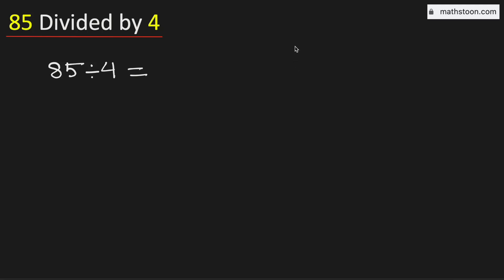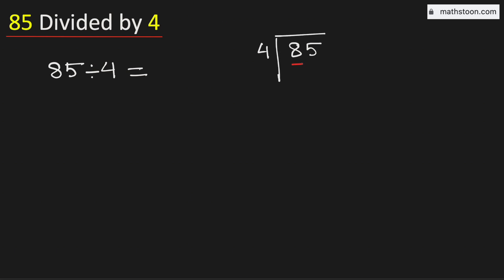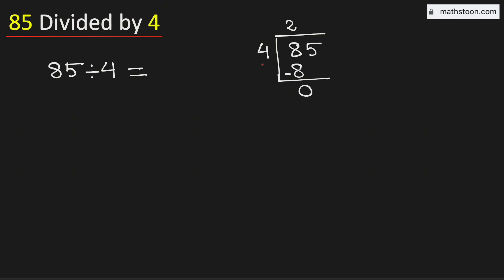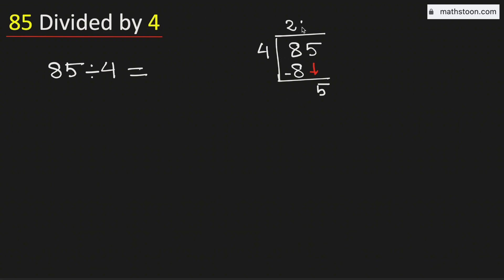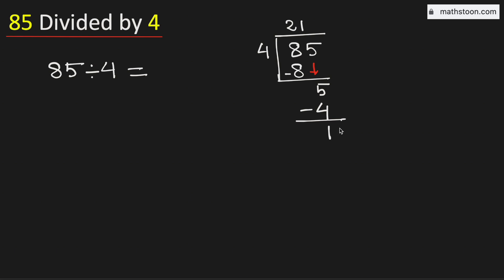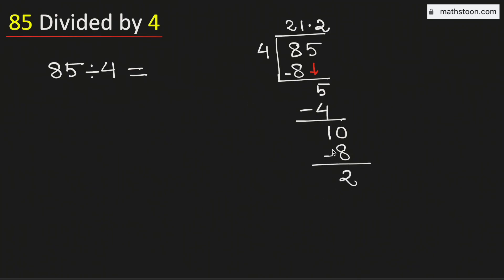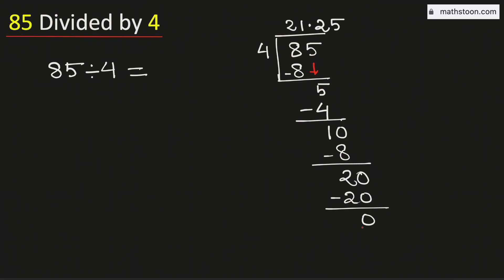85 divided by 4 (85÷4) | Value of 85/4 | Long Division